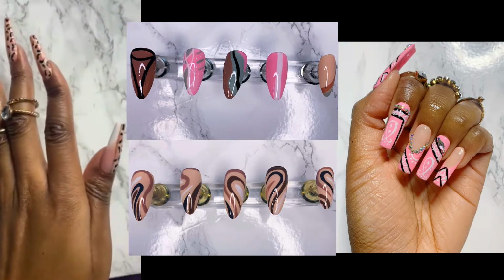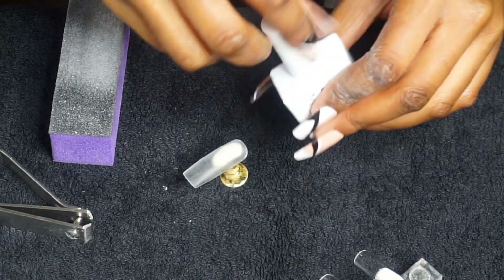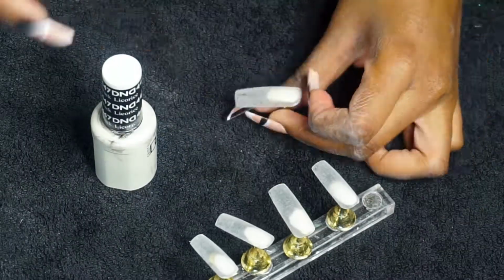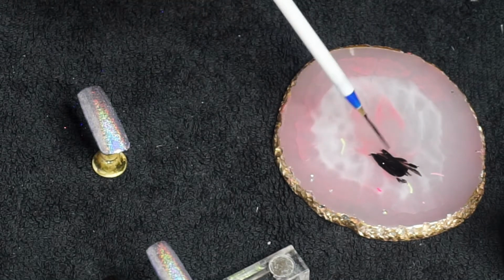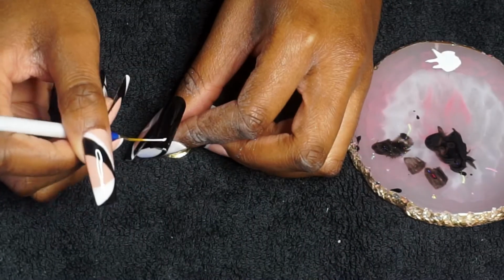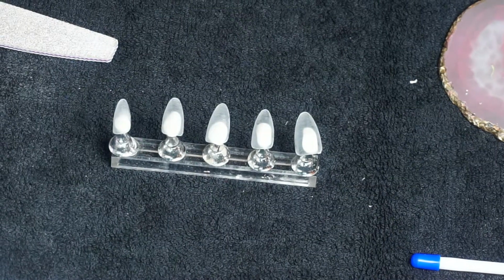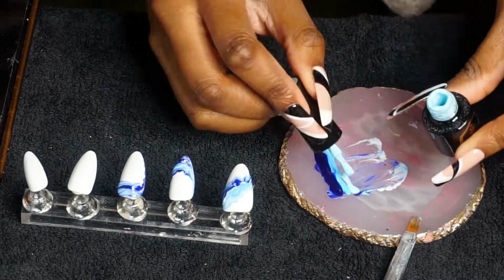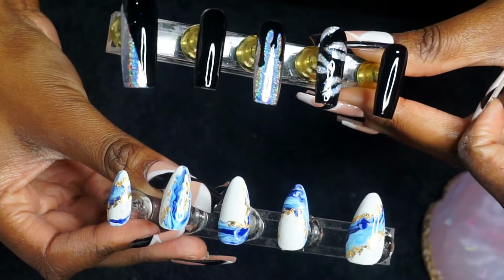HOLO SQUARE PRESS ON NAILS & OCEAN MARBLE ALMOND PRESS ON NAILS | 2 In 1 Video | DYS NAILS LONDON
Hi guys, happy new year! After launching my business, DYS Nails London 2 months ago, I have added new shapes other than coffin to the line; square and almond. In this video, I show how I create new styles for the new shapes including holo design square nails and ocean inspired marble nails.

All designs shown are available in any of the three shapes I offer.

You can also shop with us on Etsy